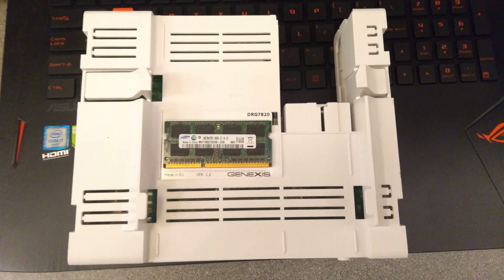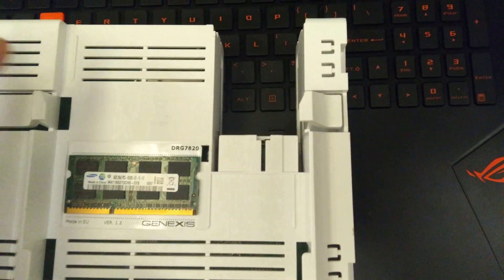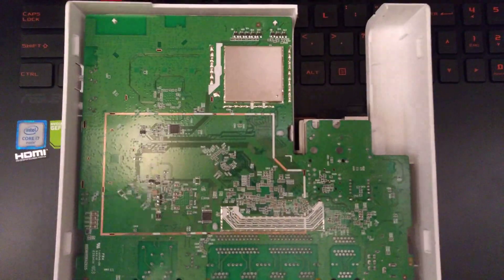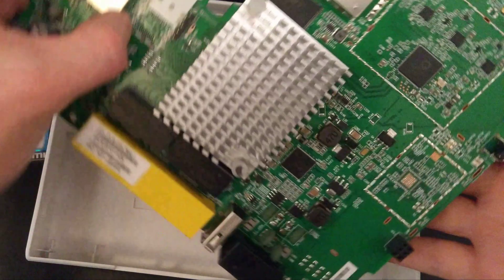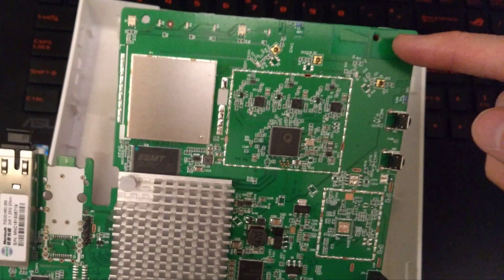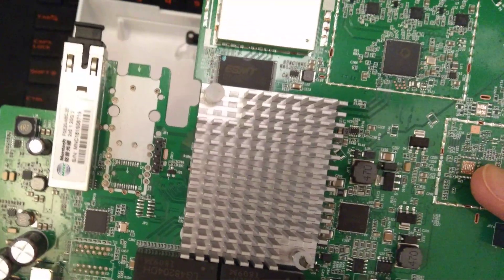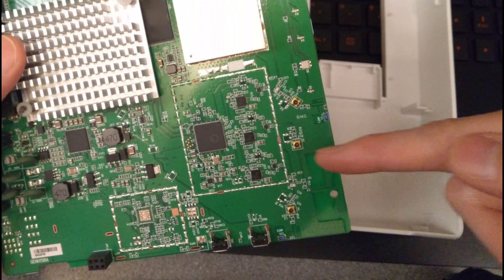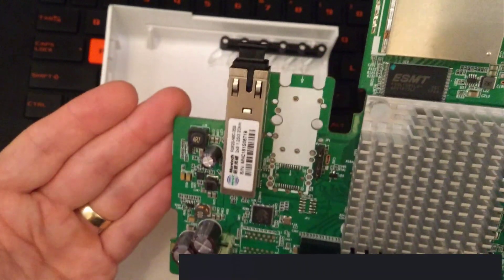Inside a Genexis DRG7820 FTTP router.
What is inside / teardown of a Genexis DRG-7820 FTTP wireless router.